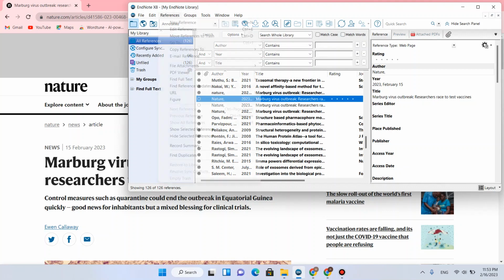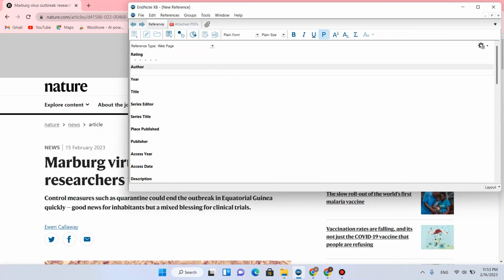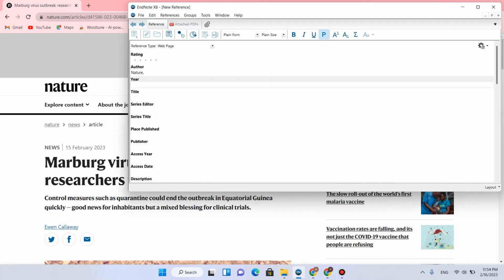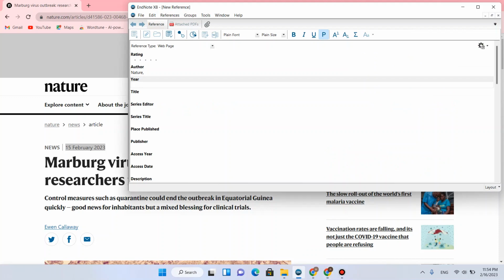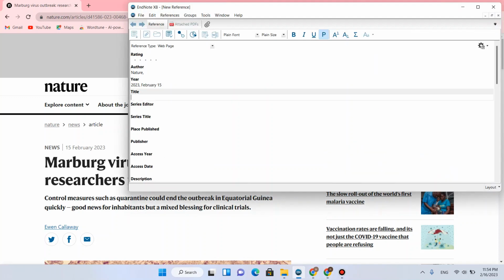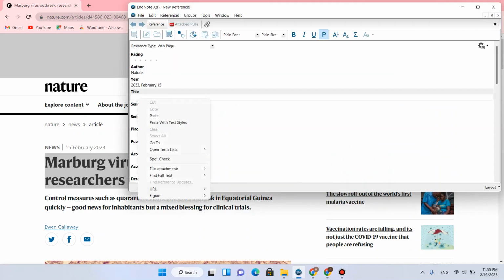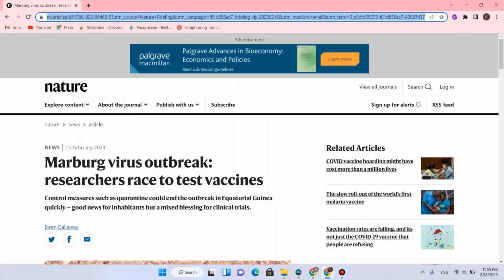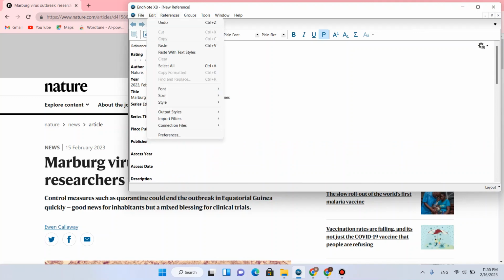How to reference a webpage with Endnote: The Ultimate Guide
In this video, we're going to show you the easiest way to reference a web page using Endnote. Whether you're an academic or just someone who enjoys writing, this tutorial will help you take your referencing skills to the next level. Remember, your support means everything to us!